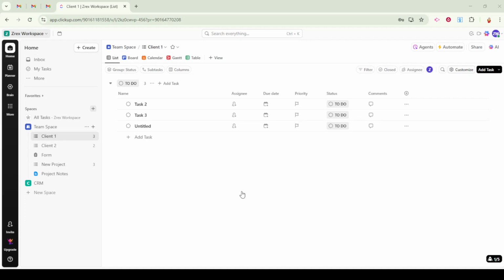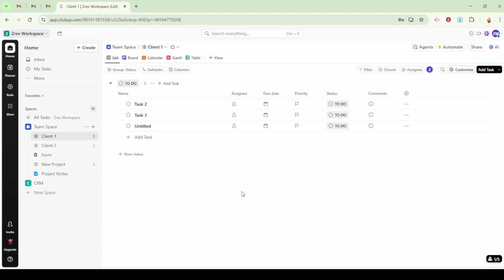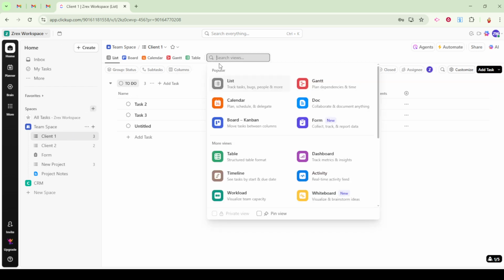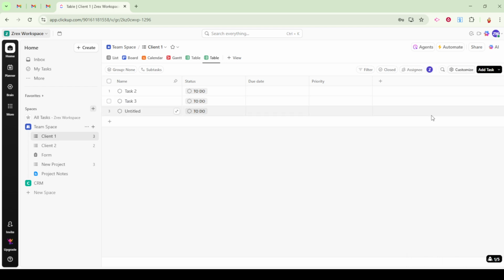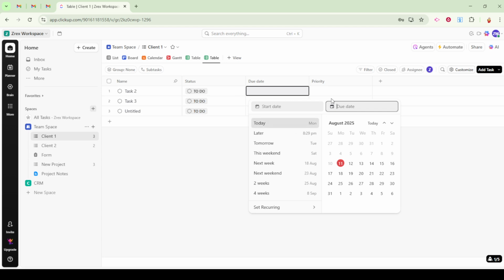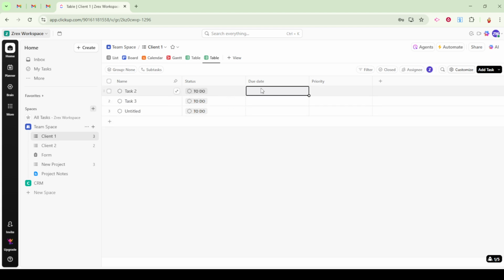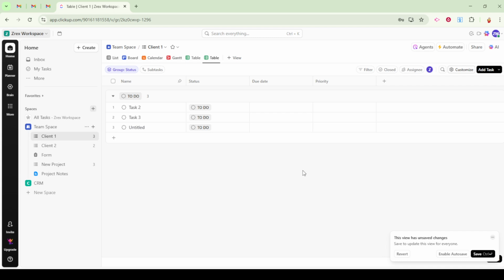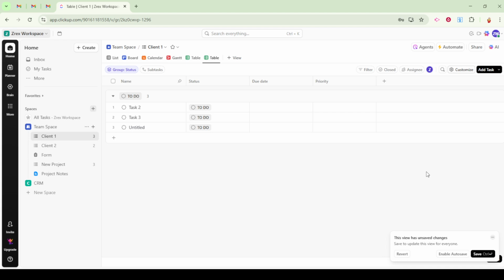How to use table view in Clickup [2025 Easy Guide]